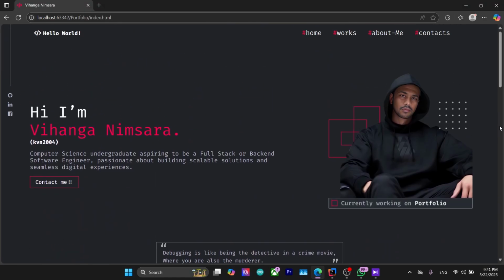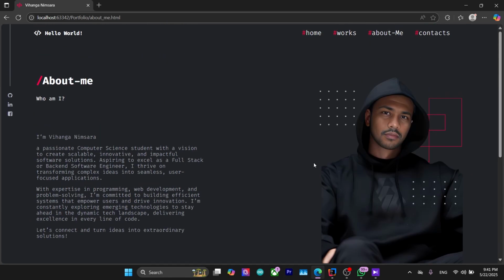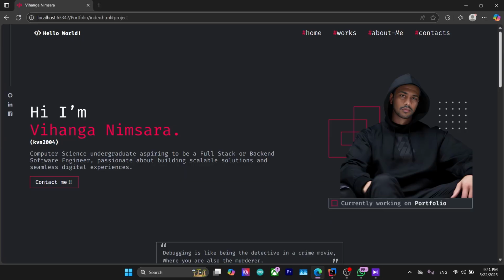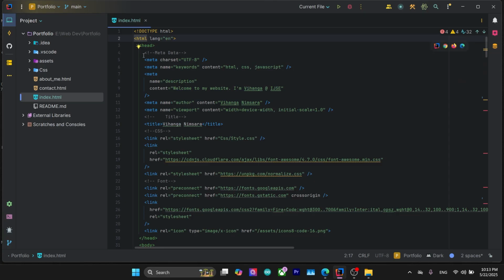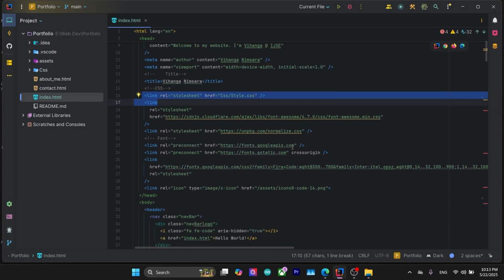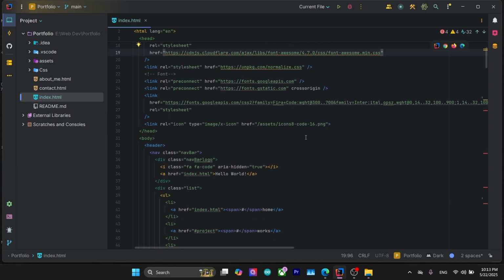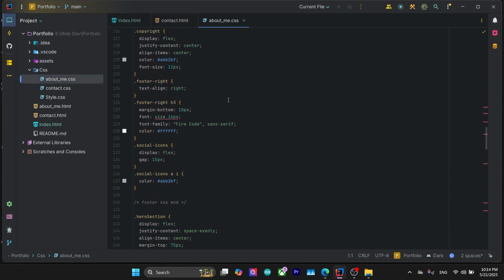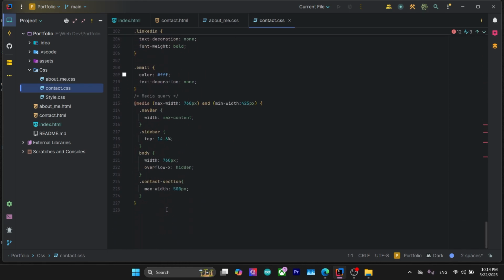HTML CSS JS Portfolio - IJSE GDSE 71 - Panadura - [Vihanga NImsara] - 2nd Semester Final Project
Hi guys
I am Vihanga Nimsara.

M--Y P--C S--P--E--C--S
INTEL DUAL CORE
4 GB RAM
ON BOARD GPU
500 GB HARD DISK